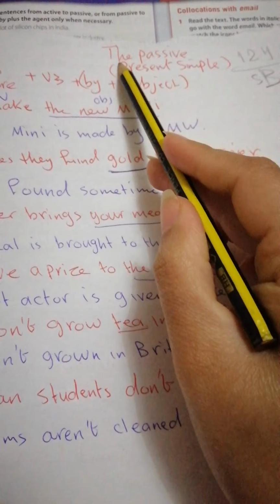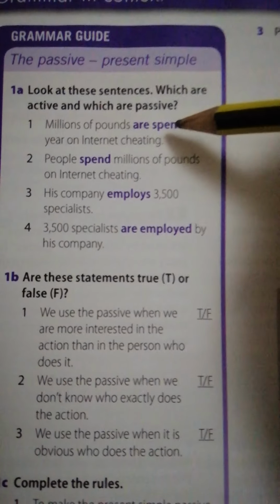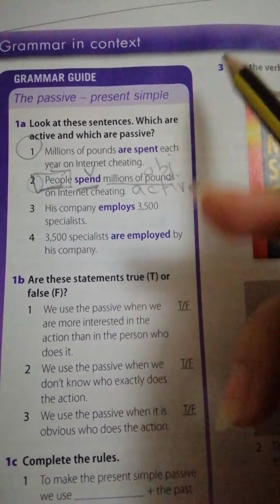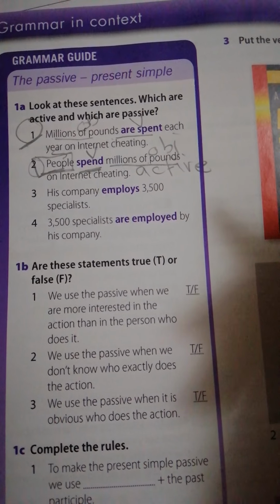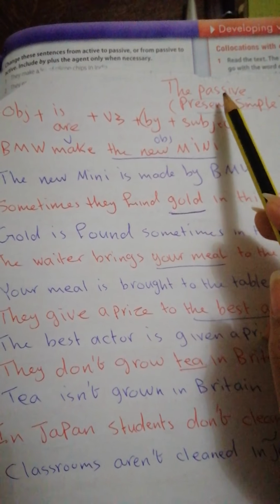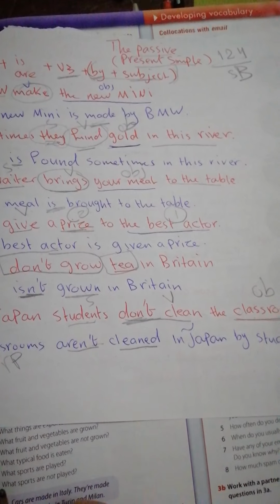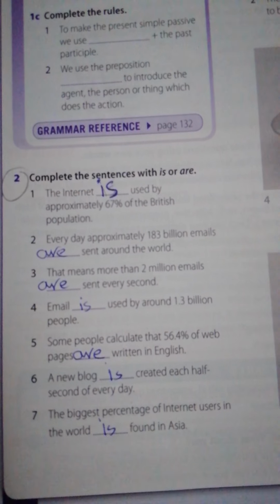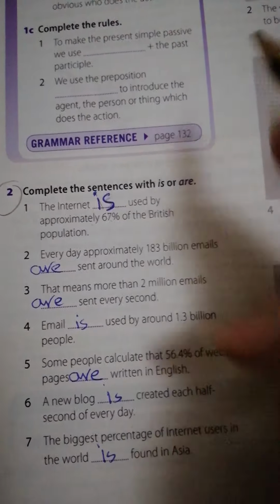The passive voice Grade 8 SB P 124 Ex 2